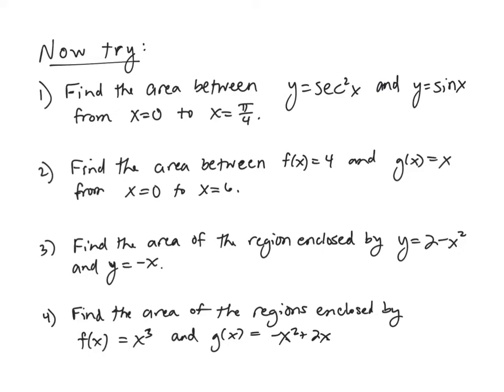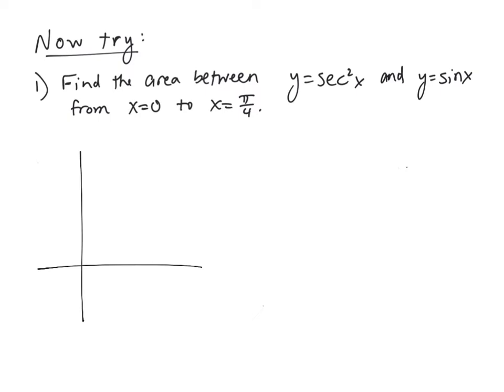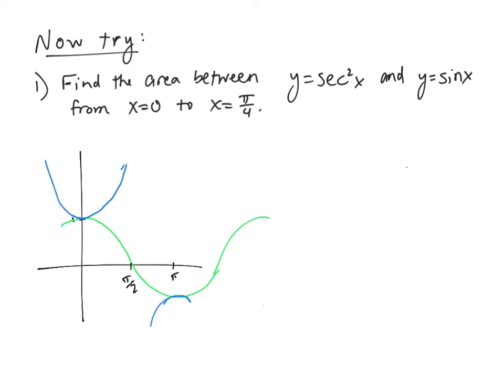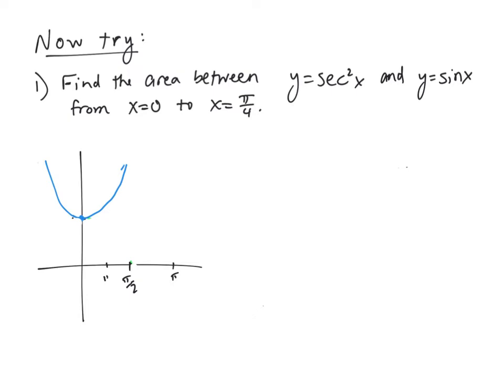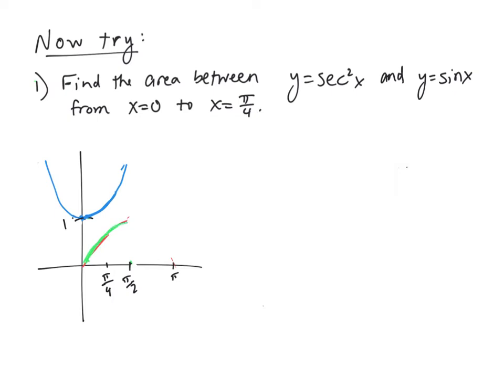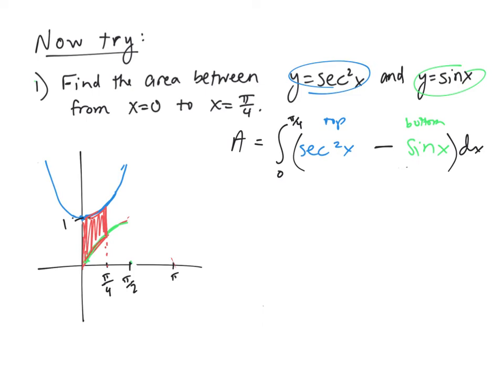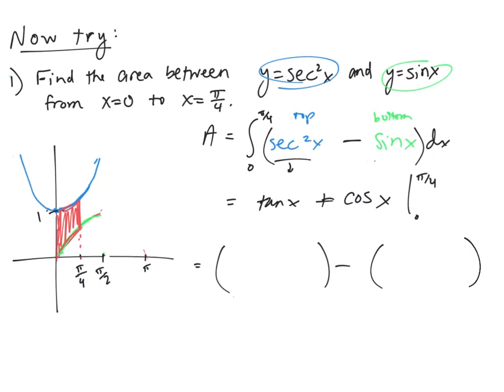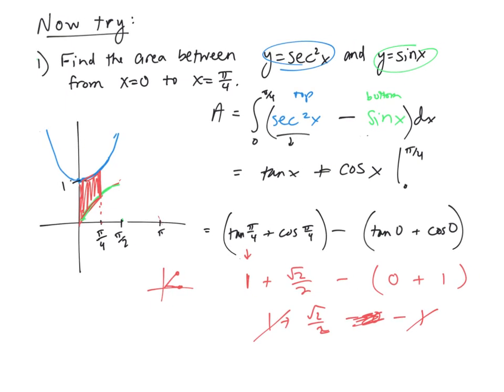Area Between Curves - Practice 1